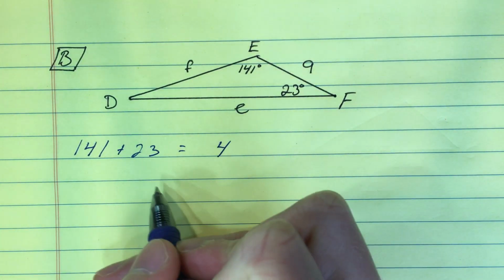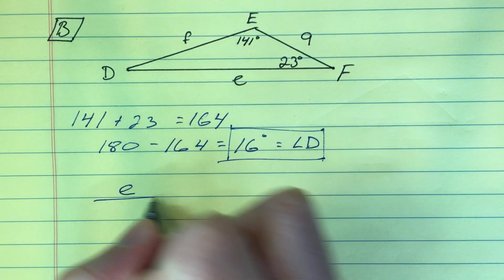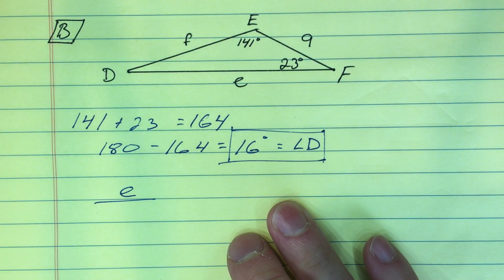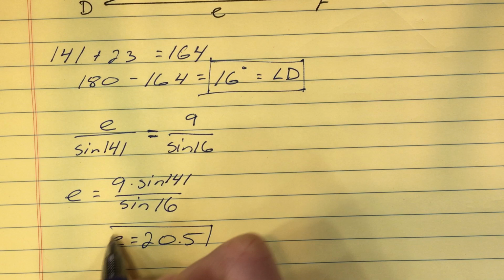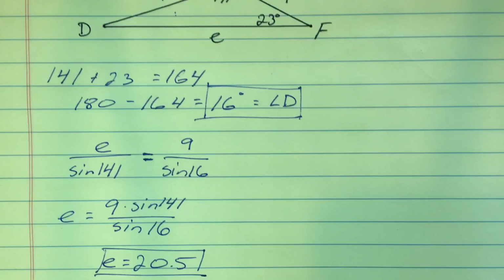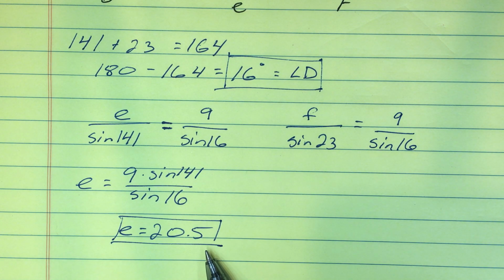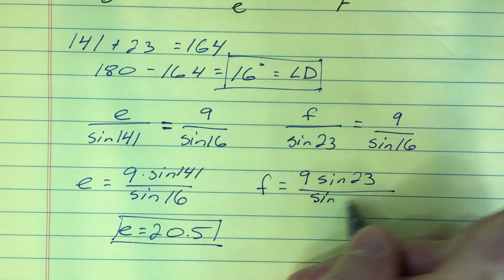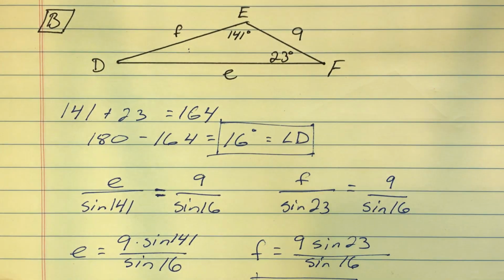Trig 13.5 Example #2 B